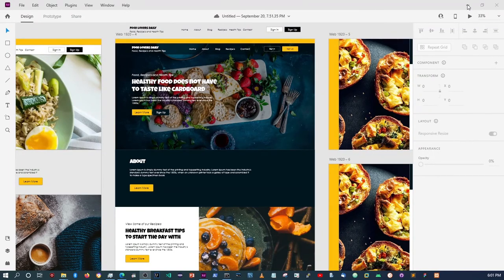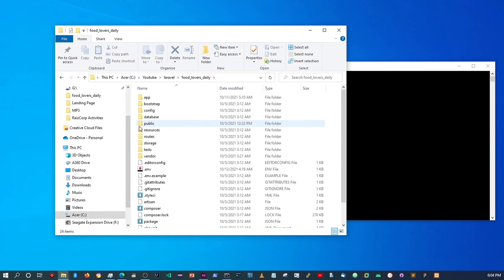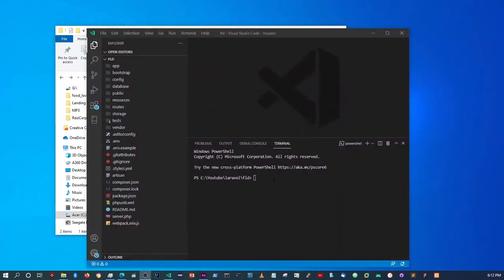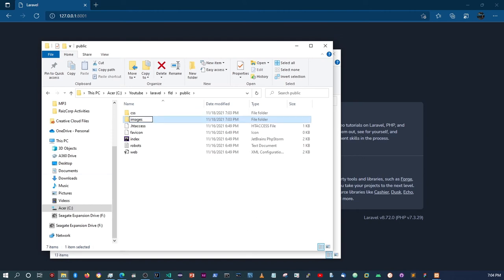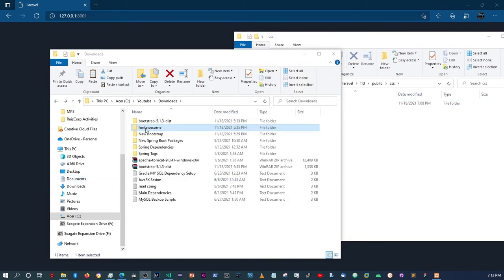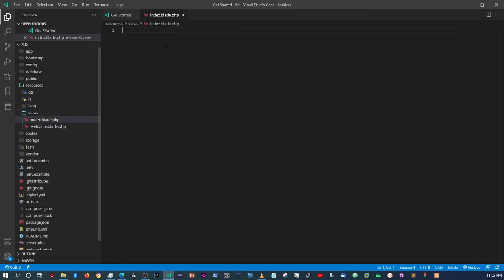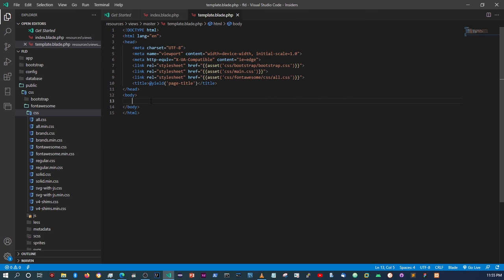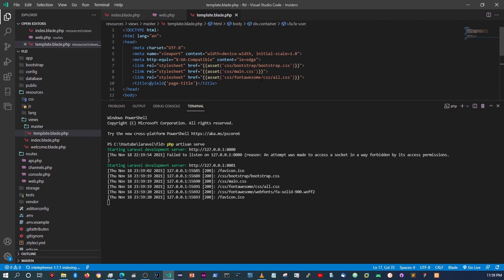Blog Site with HTML, CSS, Bootstrap n Laravel: 2 Project Setup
Hi Guys

In this video we will be working on setting up the project and adding all the resources that we are going to need for the project.